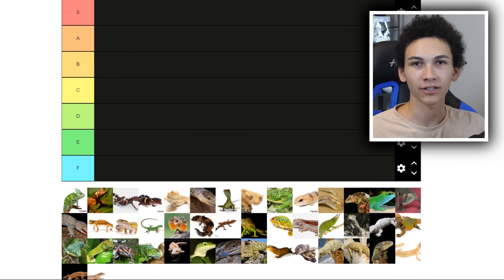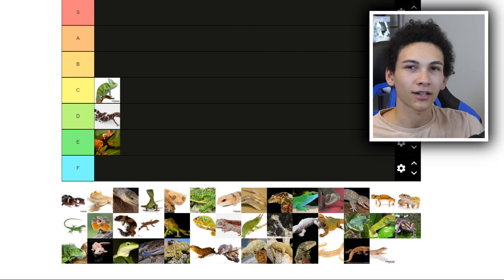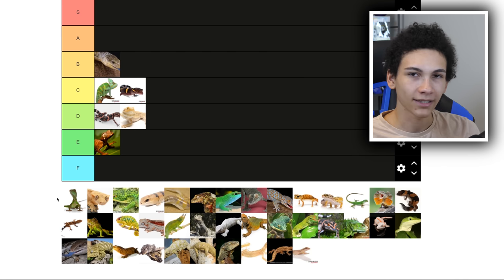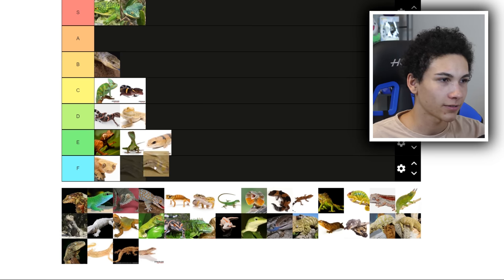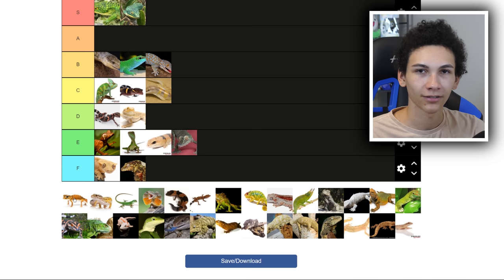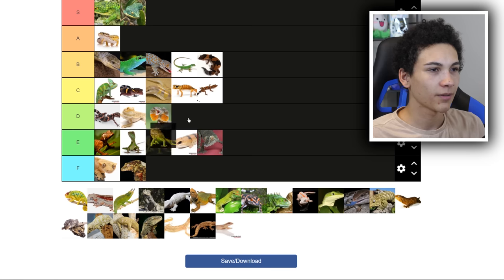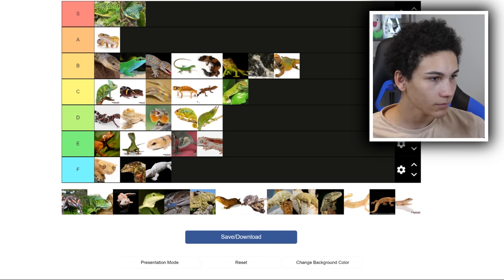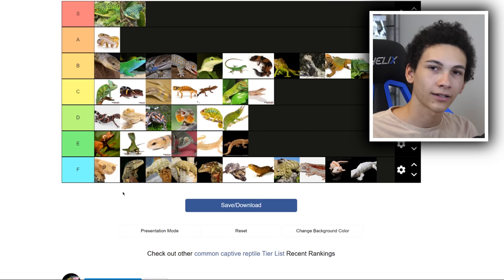The Best and Worst Pet Lizards! Reptile Tier List Ratings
I rank everything from iguanas, crested geckos and blue tongue skinks to Abronias, leopard geckos and Uromastyx, along with everything in between on a tier list from S to F. Which are the coolest pet reptiles and which are the undesirables? The only way to find out is by listening to me in this video. Watch all my quizzes, tiers and tests